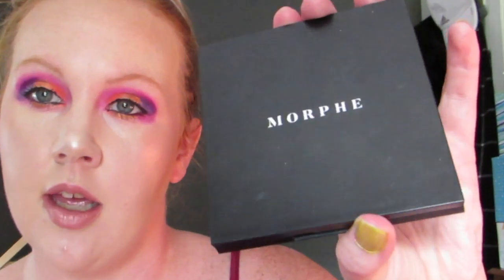3 Looks, 1 Palette | Jeffree Star Cosmetics Mini Jawbreaker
Here we are with another 3 Looks, 1 Palette video featuring the Jeffree Star Cosmetics Mini Jawbreaker! This one was very fun to do!

3 Looks, 1 Palette: Morphe 9C
Get Ready with Me Chit Chat and First Impressions

Coming to the vault:
~August Ipsy, Boxycharm, Empties & Haul & Unboxing
~Beer Ventures with Manda and Tim Part 18 - drinking at home

~3 Looks, 1 Palette
 Desert | Day 2 Nite | Life’s A Drag | Alien |Jawbreaker | Huda Mauve Obsessions

~90’s theme Makeup Look
~Rainbow Eye
~Fire & Ice eye look
~Star Wars Redemption Make Up Look
~Doing BF makeup
~Re-do BF makeup
 ~Peach picks my make-up

Find him on YouTube & Instagram